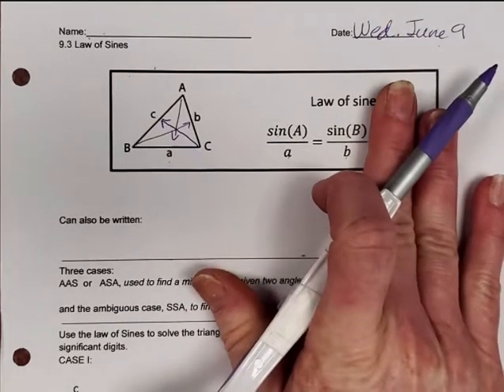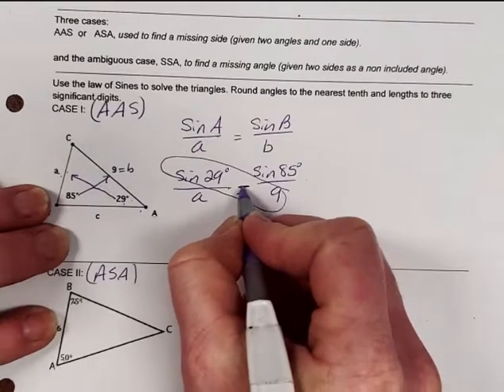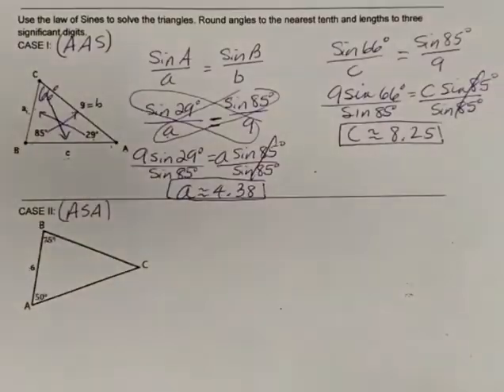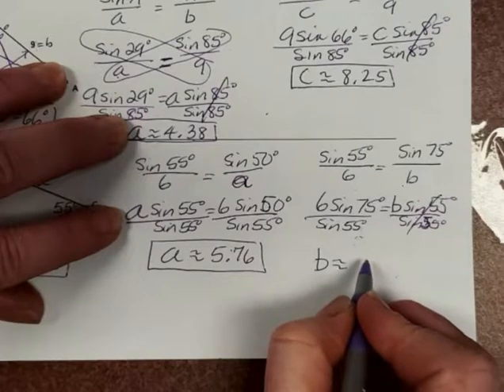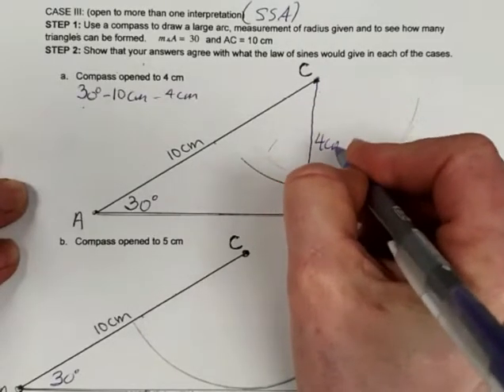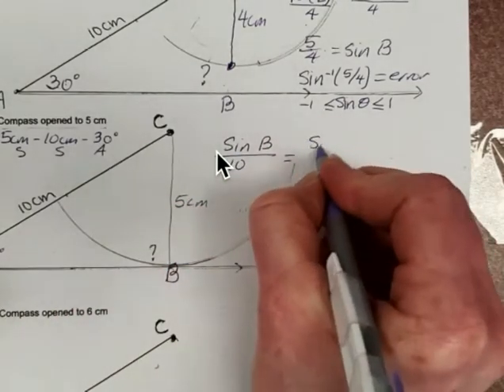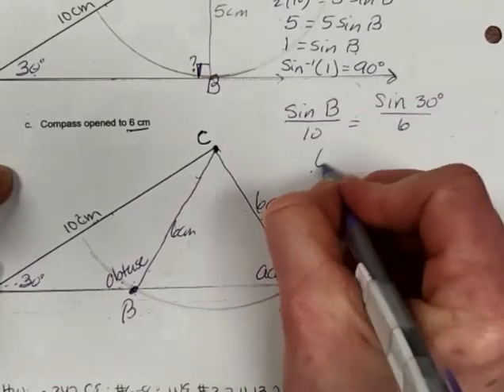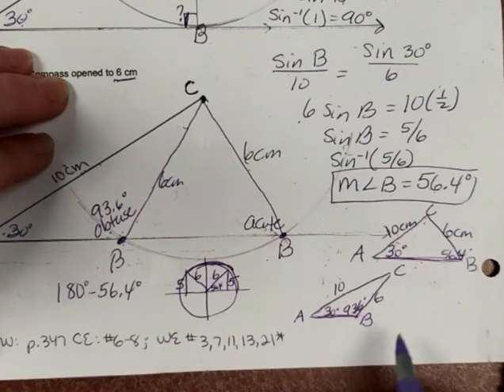9.3 Notes Explained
Using the Law of Sines to Solve Triangles